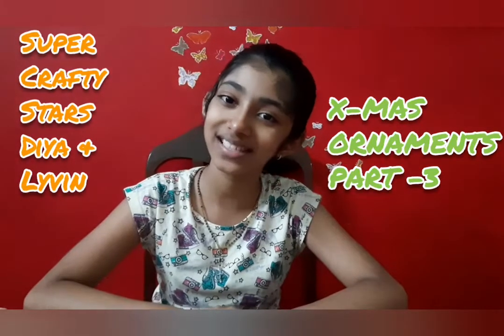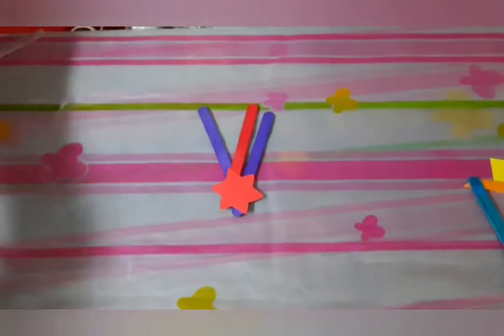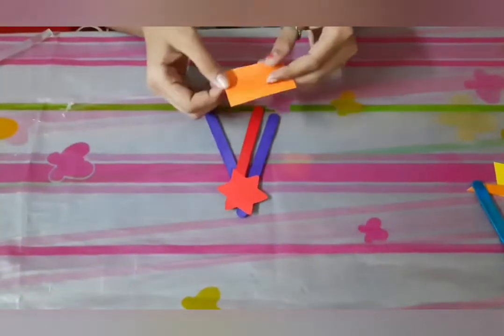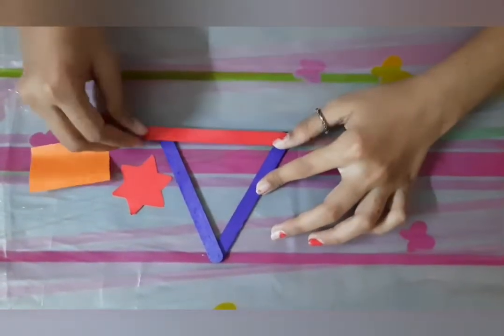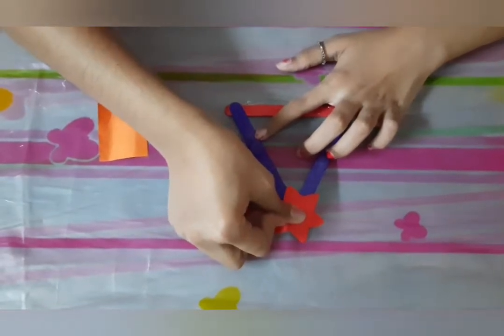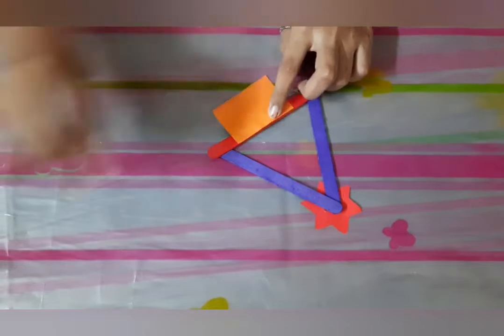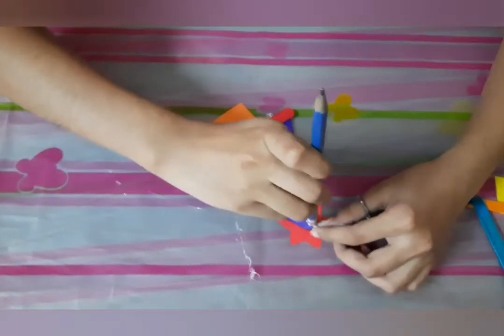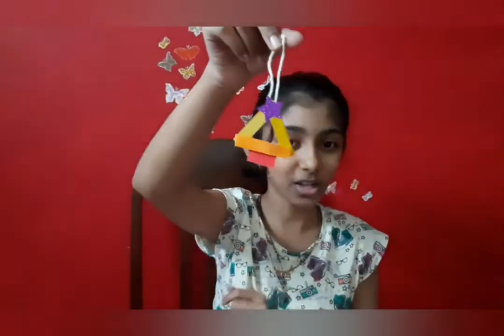XMAS ORNAMENTS Tutorial Part-3#Xmas hangings Diya